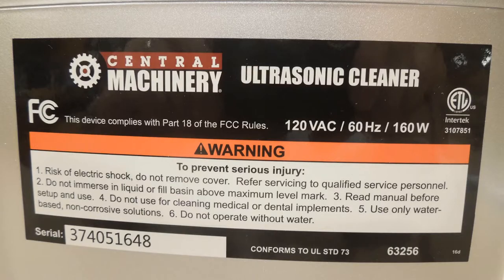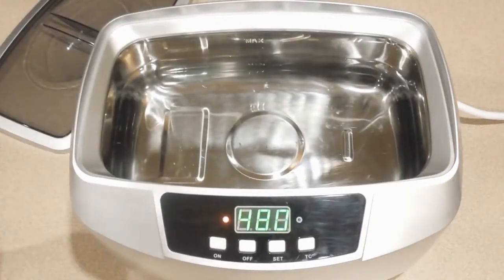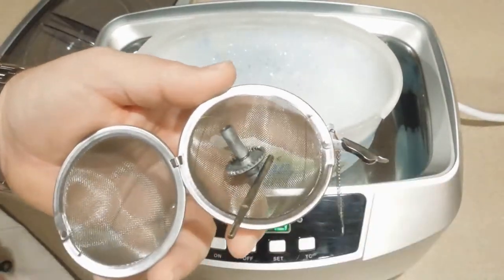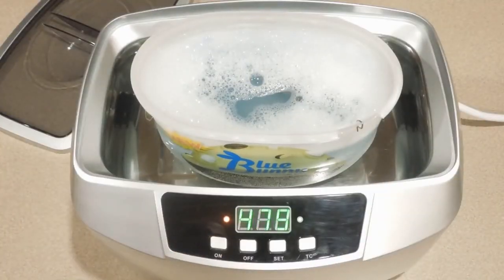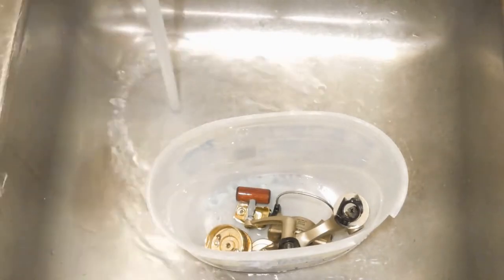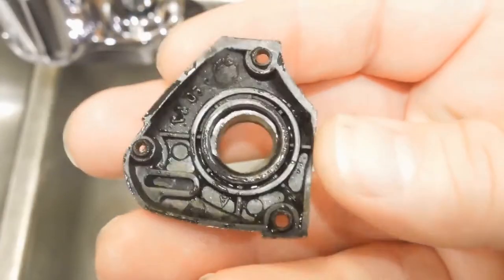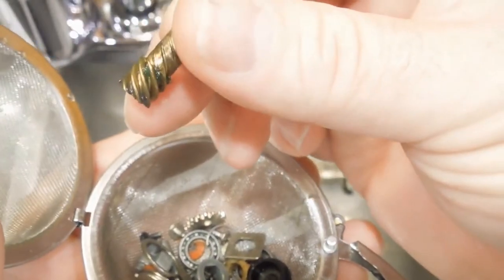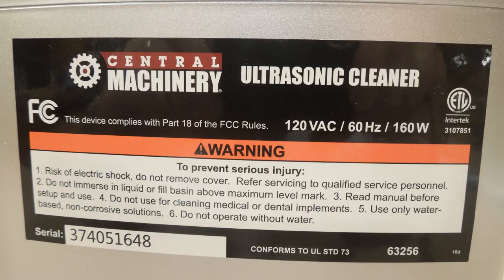Cleaning Reel Parts In An Ultrasonic Cleaner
This is how I clean fishing reel parts. This little machine will save you a lot of work if you rebuild reels on a regular basis.